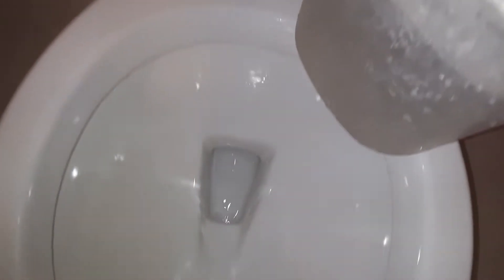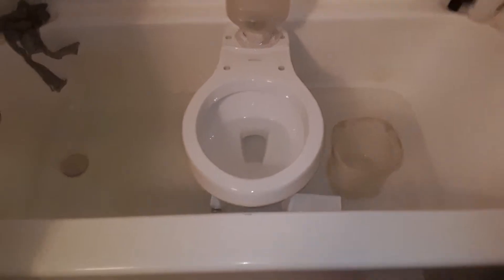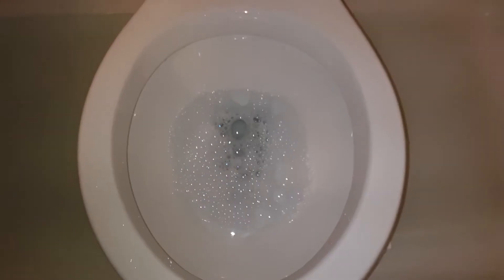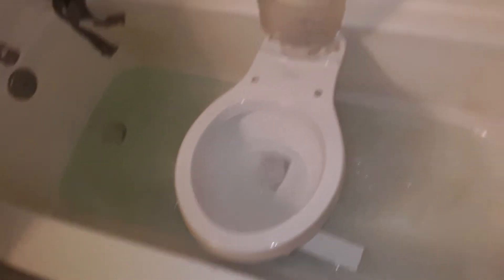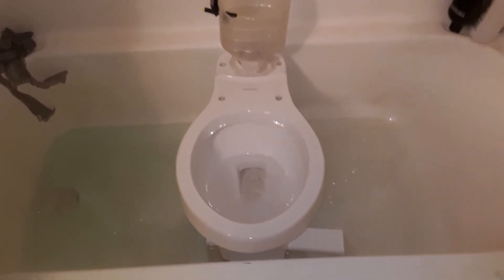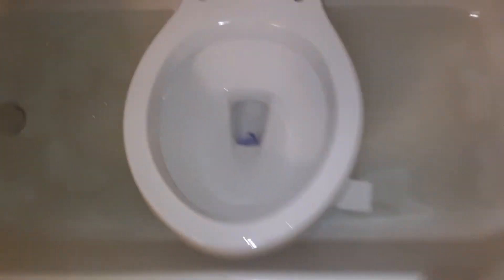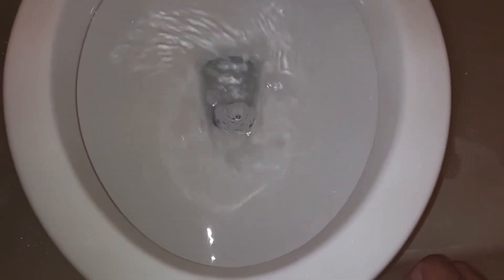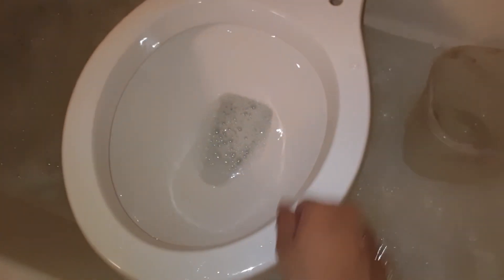2014 Contrac Baby Toilet. [Part 2]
Did Well on Tests.